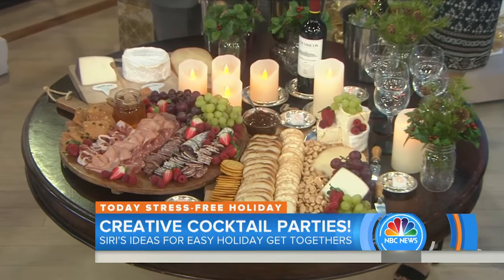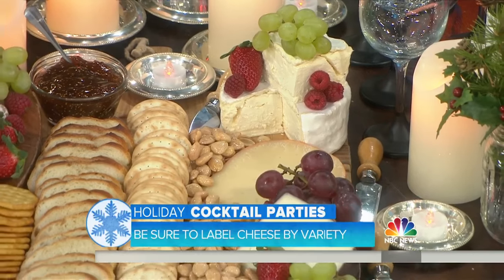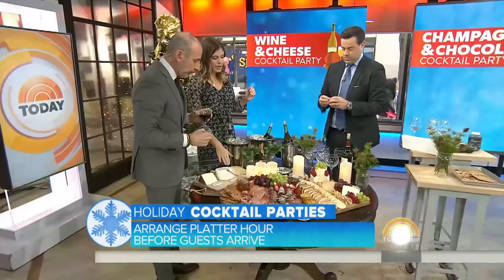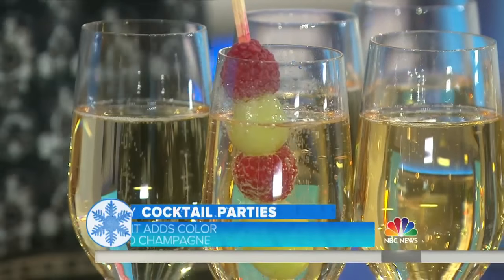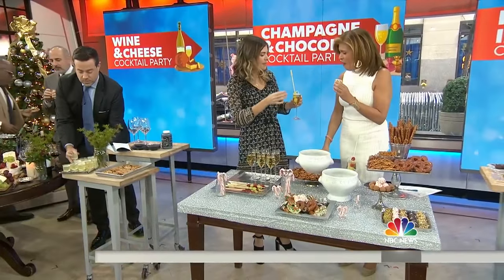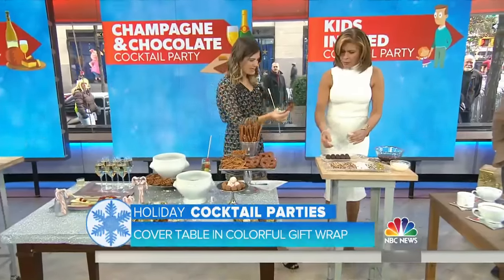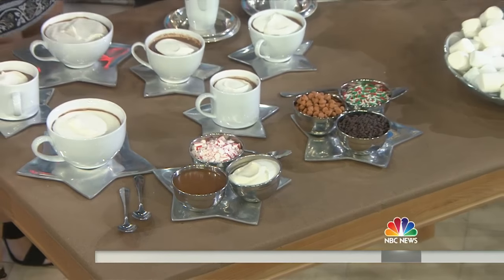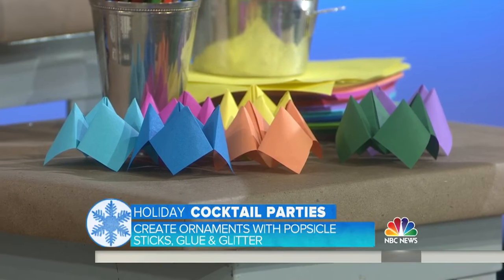Easy Ideas For Holiday Cocktail Parties: Champagne Shots, Cheese Boards, More | TODAY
TODAY food contributor Siri Daly has simple suggestions for fun and festive cocktail parties your friends will love. She says your main centerpiece is your cheese plate; keep it simple and don’t distract from it with dramatic flower arrangements.